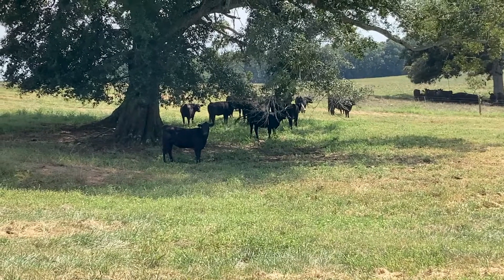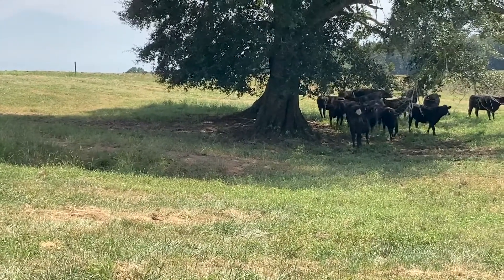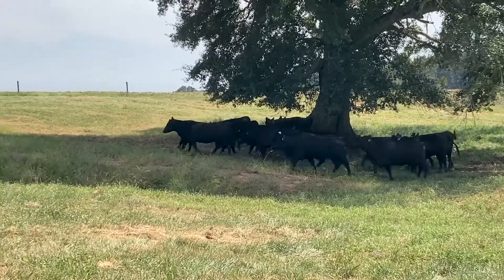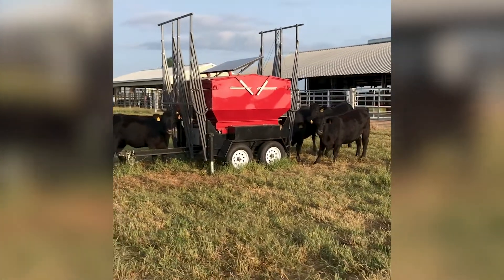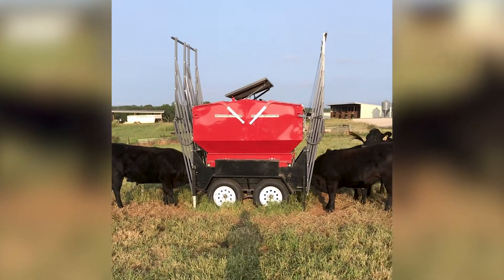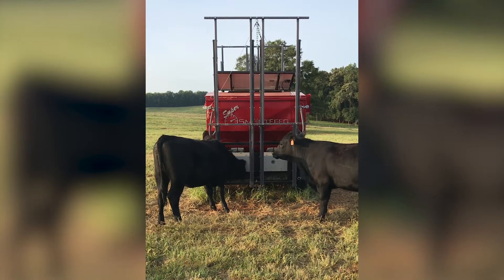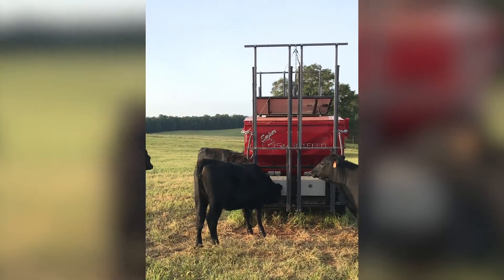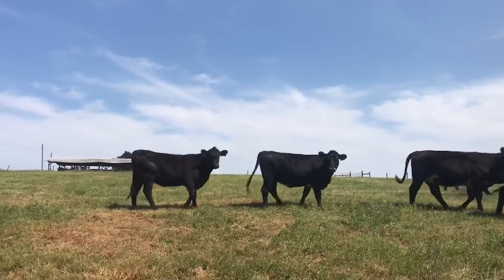Increasing Marbling Trait in Beef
[Throughout video there are shots of South Carolina beef cattle. More information below.]
[Opening graphic, purple arrow background, text on screen reads Increasing Marbling Trait in Beef]

Marbling, the deposition of intramuscular fat within the beef muscle, [Arrow moves off screen to the right] plays a major role in determining carcass quality and therefore [Photo of Susan Duckett, Ph.D. on a gray background and text reading Piedmont REC, Professor & Endowed Chair, with sound levels in orange bouncing along with spoken words] value of beef. If a beef carcass grades Prime, it will receive $200 more per carcass compared to one that grades Select. [Gray arrow moving to the right] Marbling deposition is related to flavor, juiciness and tenderness of the beef product. [Video of calves in pasture] Premiums for producing cattle that make the Prime grade are increasing and can have a major impact on profitability.

Retailers and restaurants want more Prime beef for their customers, but only about 2% of beef carcasses actually make the Prime grade. Marbling is a highly heritable trait, which means that selecting bulls for greater marbling potential can increase marbling in his offspring. South Carolina is a cow-calf state and we do not typically finish beef cattle for the market directly. But, it all starts here. The use of the right genetics with high marbling ability is critical to producing high-quality beef. On top of that, we must learn which management practices are best employed [Video of calves eating from a feed trailer] to help these calves with genetic potential to reach those high-quality grade targets.

Our research explores how early calf management can accelerate marbling deposition. [Video of calves eating from a feed trailer] Marbling deposition is closely associated with a specific enzyme. The enzyme is stearoyl-CoA desaturase, or better known by its abbreviation SCD1, which affects activity in the adipose tissues. [Video of beef cattle in pasture] SCD1 is the rate-limiting enzyme in the biosynthesis of monounsaturated fatty acids like oleic acid. In our research, we have shown that oleic acid is the largest fatty acid in the muscle tissue and that it makes up 70% of the variation in marbling score. Feeding diets high in corn grain [Video of cattle walking to and eating from a feed trailer] significantly up-regulates SCD1 expression and promotes increased marbling deposition.

The goal of our research program is to determine early management strategies using molecular approaches [Video of cattle in pasture] that stimulate marbling deposition. The results will help South Carolina beef producers raise calves that will finish out with high quality grades. This will help beef producers [Gray arrow moves off screen to the right] to increase profitability and sustain beef production systems in our state.

[Closing graphic, white Clemson Tiger paw and text reads Agriculture, Forestry, and Life Sciences on orange background]